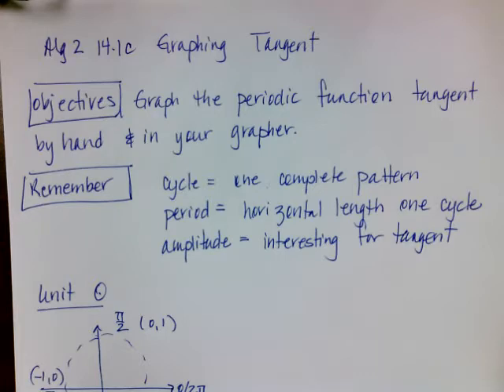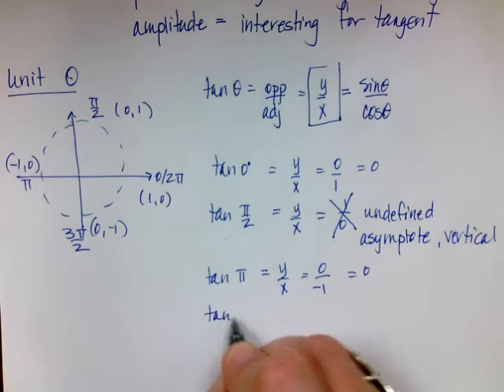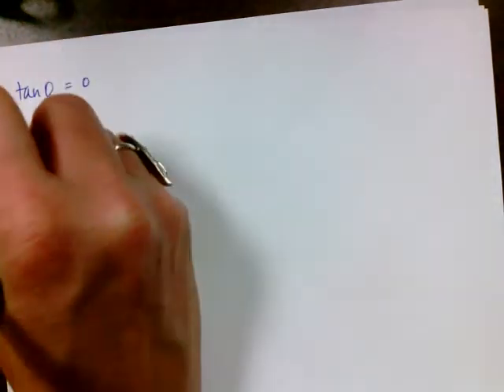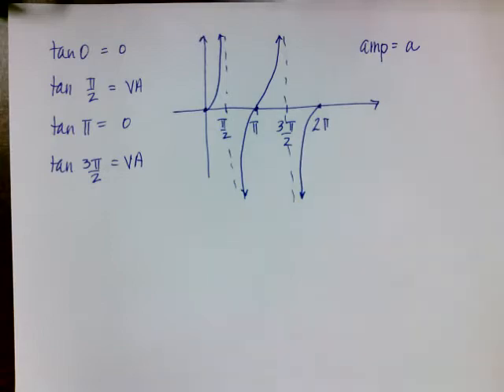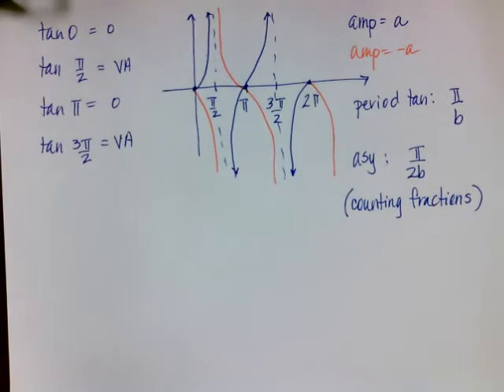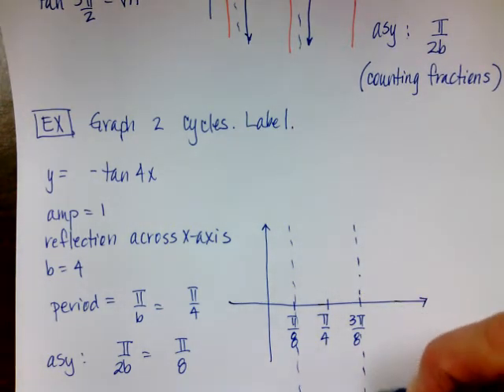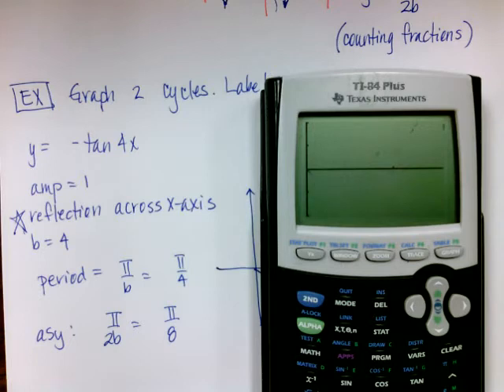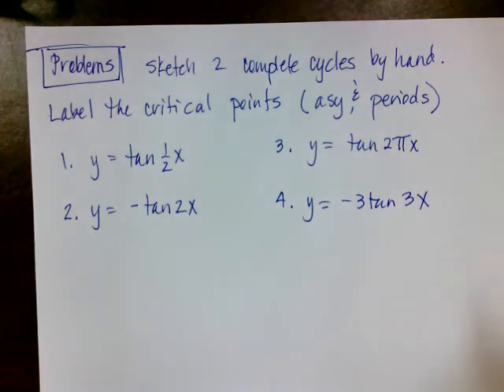Alg II 14 1c Graphing Tangent